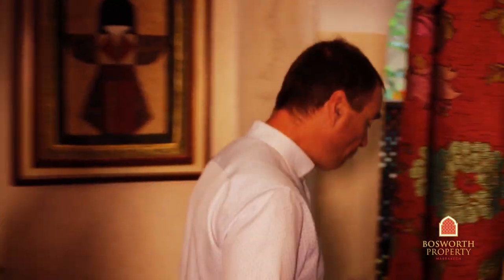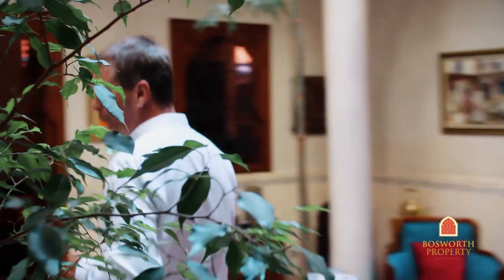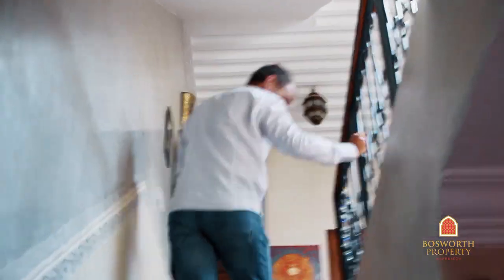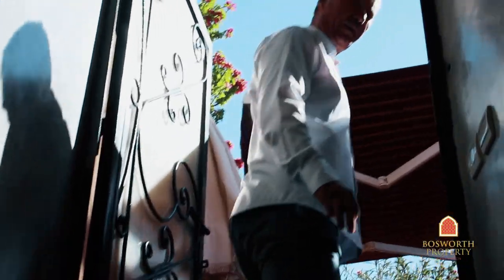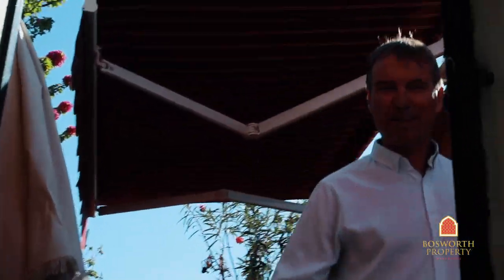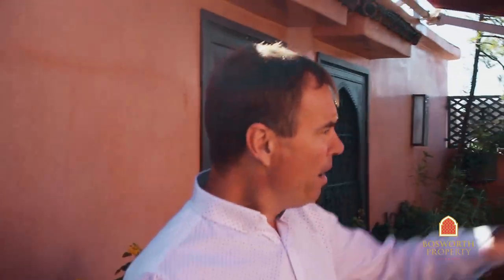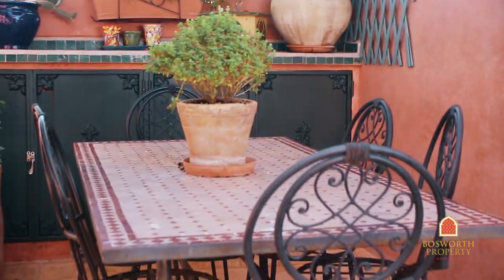Kasbah Riad For Sale Marrakech From Bosworth Property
Renovated 4 en suite Riad For Sale Marrakech in the upmarket Kasbah district. Parking at the door! Electric roof. Patio courtyard. Fitted kitchen. Sunny terrace. Just 333'000 Euros. Thank you!